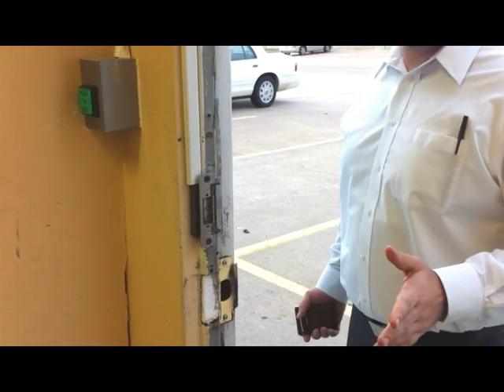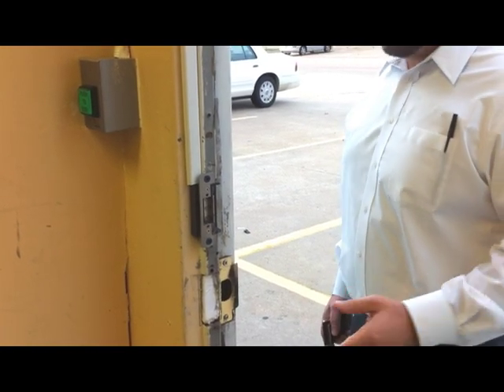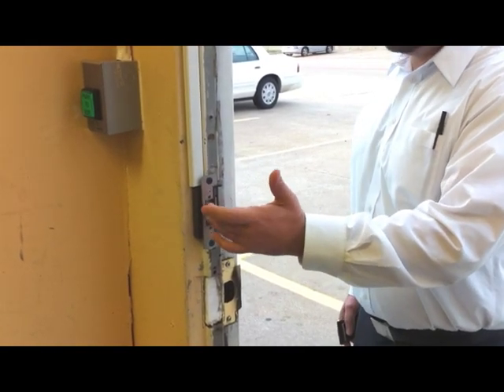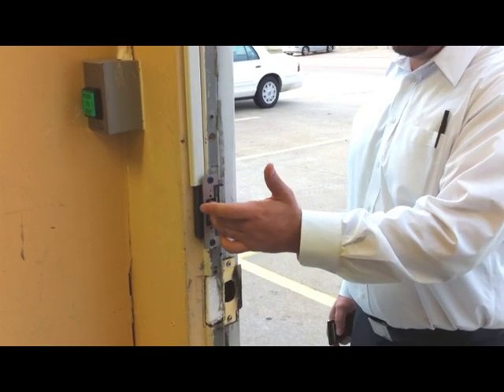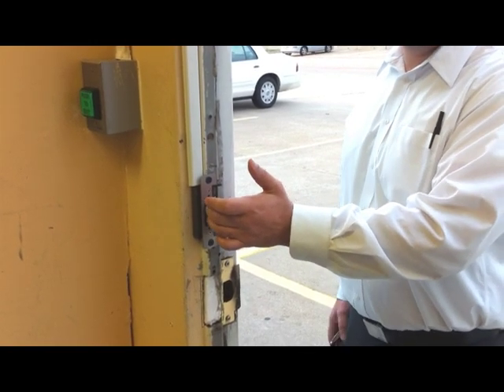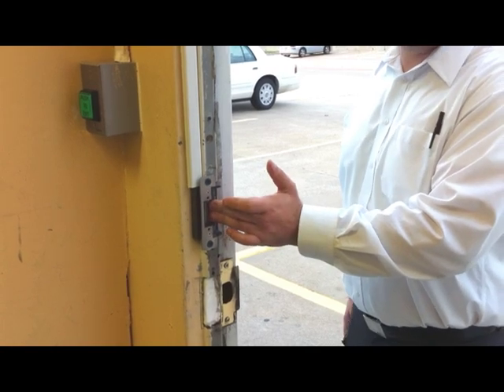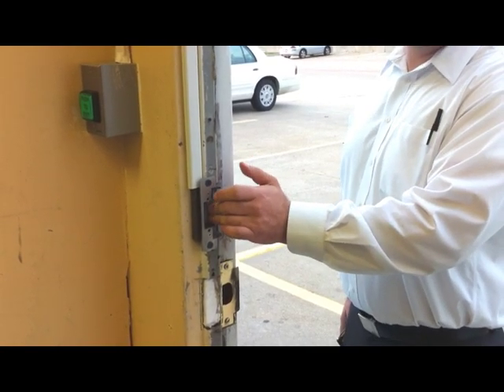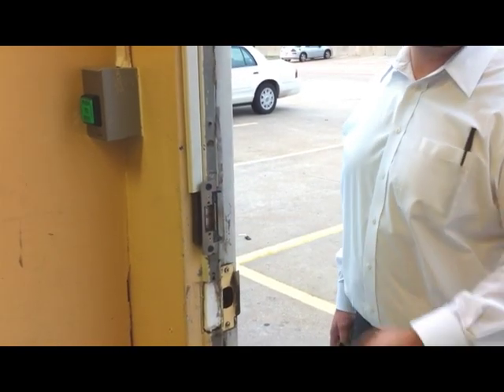Access Control - Electric Door Strikes & Magnetic Locks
Watch as Travis Chaffin of 2MCCTV Explains Access Control Door Security and the Specifics on Electric Door Strikes and Magnetic Door Locks.